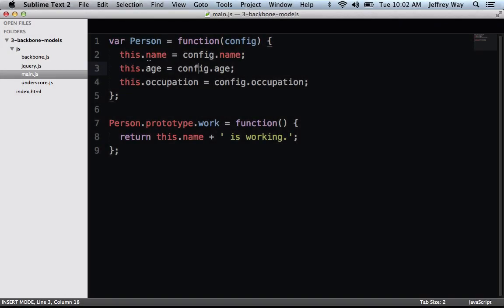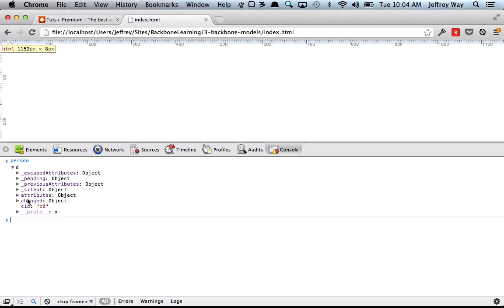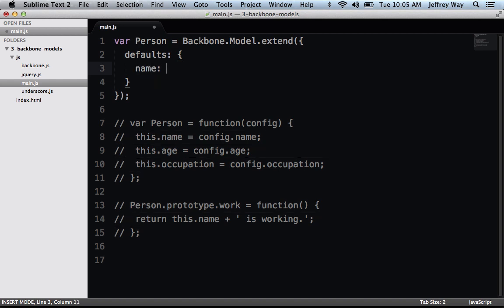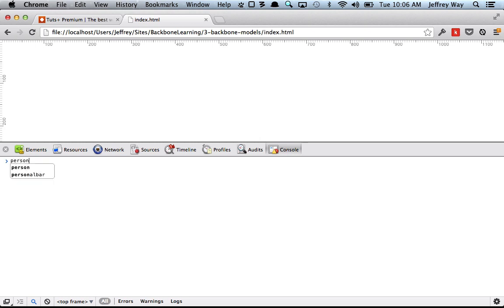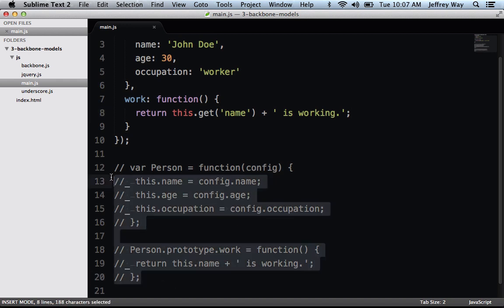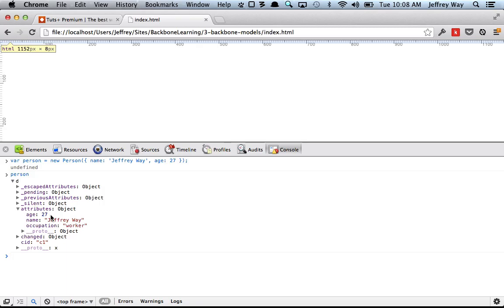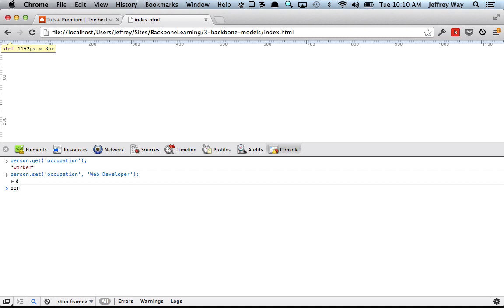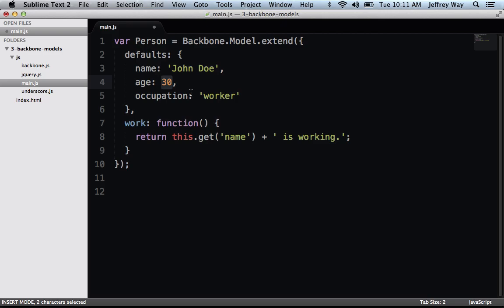Backbone JS Your First Backbone Model - 04 tutsplus